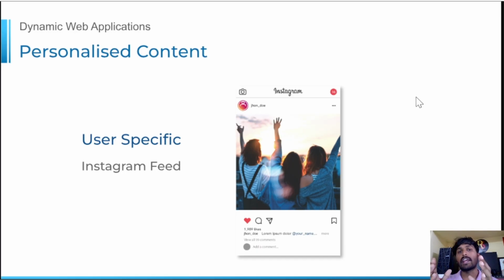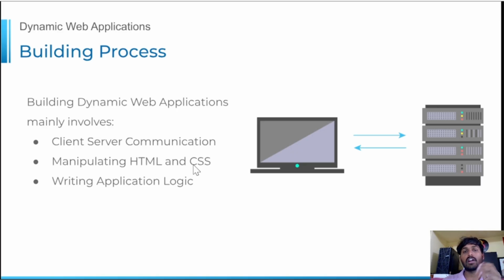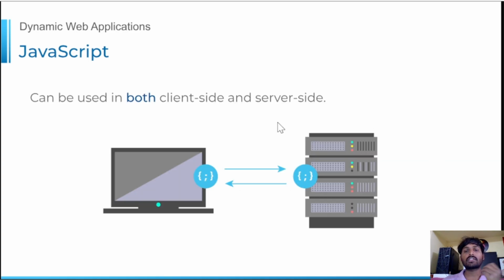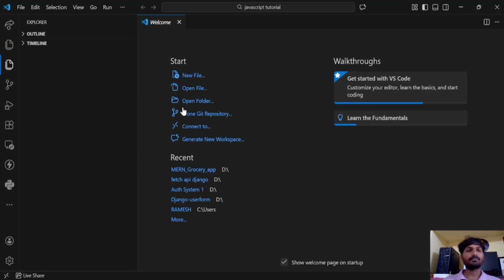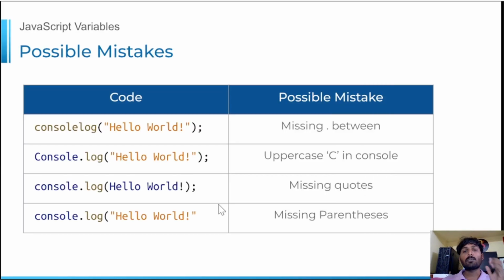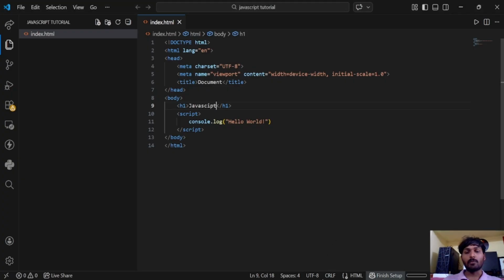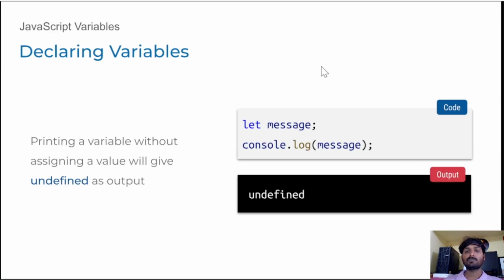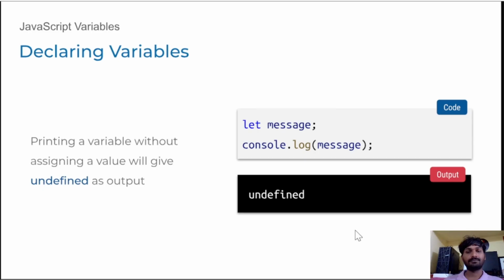JavaScript Tutorial for Beginners in 2026 🔥| JS Basics to Start Web Development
Want to learn JavaScript from scratch? 🚀

In this video, I explain JavaScript basics in a simple and beginner-friendly way with practical examples.

Dynamic Web Applications

Writing your first JavaScript program

JavaScript Variables (var, let, const)

This video is perfect for:
✔ B.Tech / Degree Students
✔ Anyone preparing for IT jobs
✔ Frontend development beginners

JavaScript is one of the most important programming languages for Web Development, React, Node.js, and Full Stack Development.

Functions, Arrays, Objects, DOM, ES6, and Advanced JavaScript.